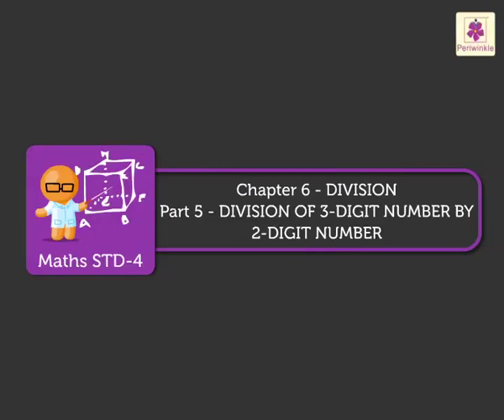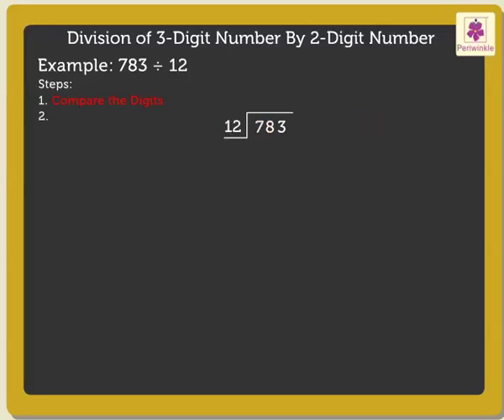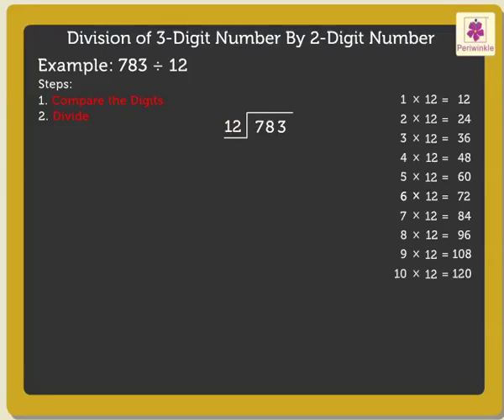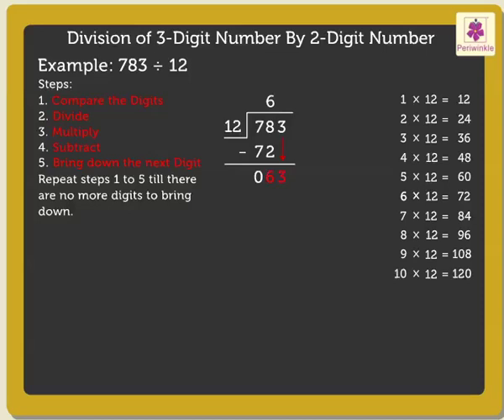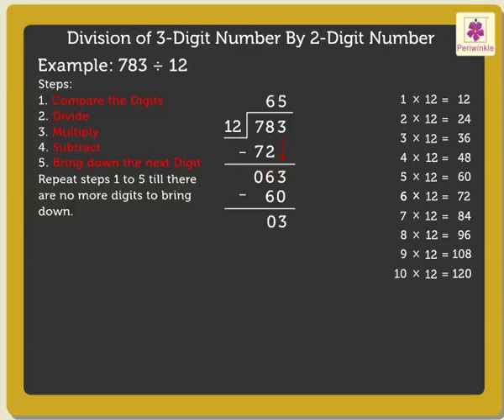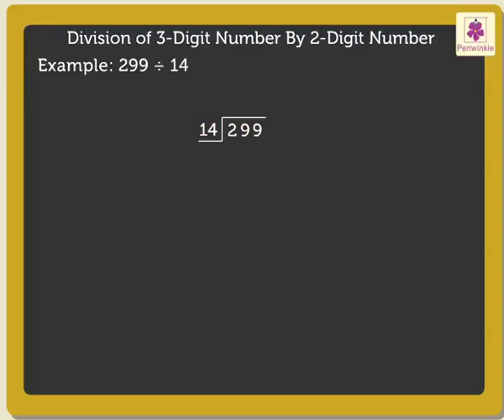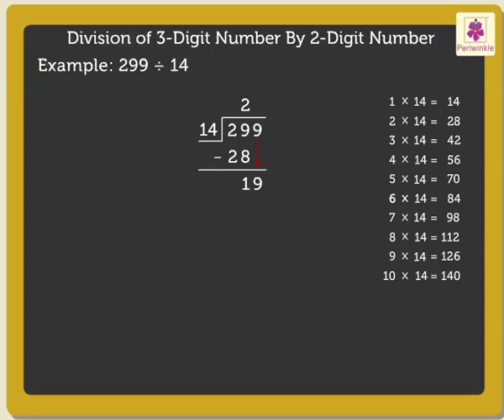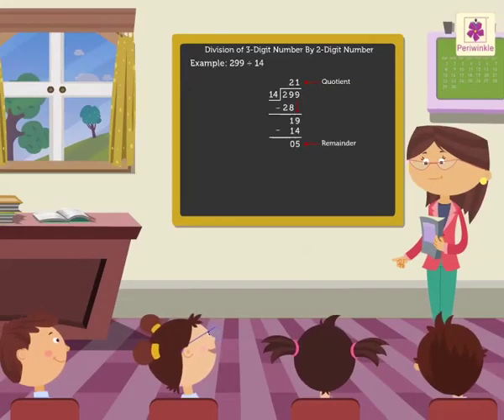Division Of 3 Digit Number By 2 Digit Number | Mathematics Grade 4 | Periwinkle